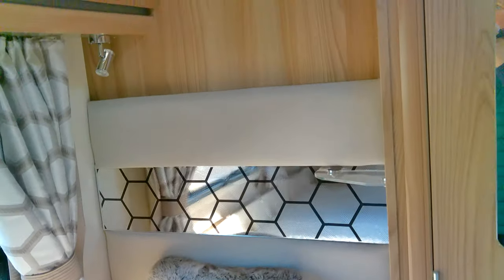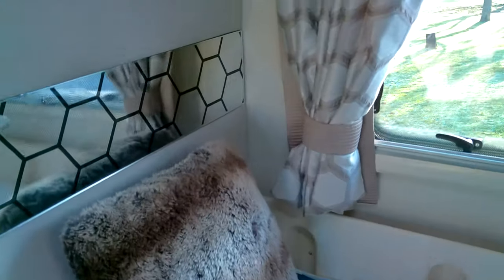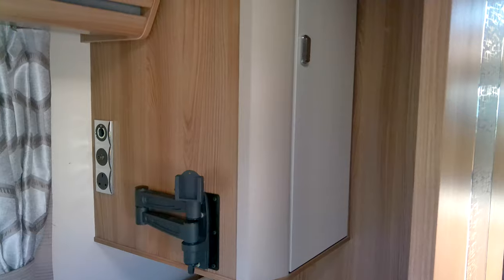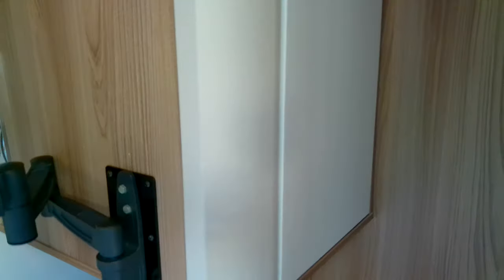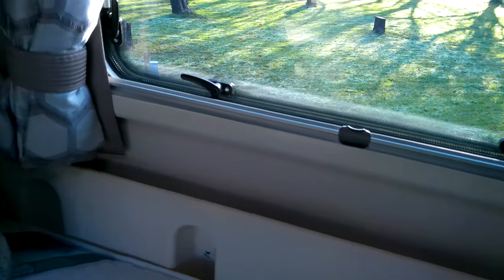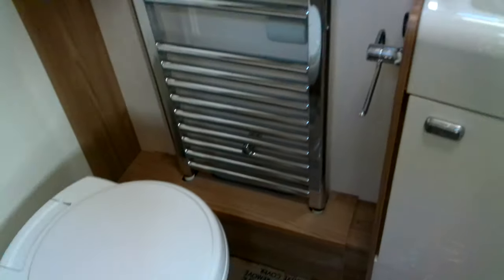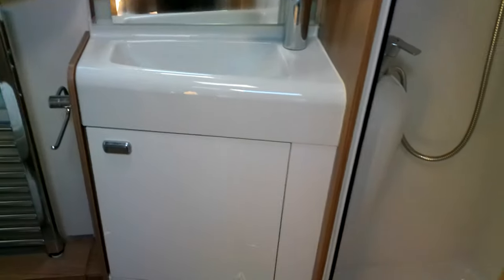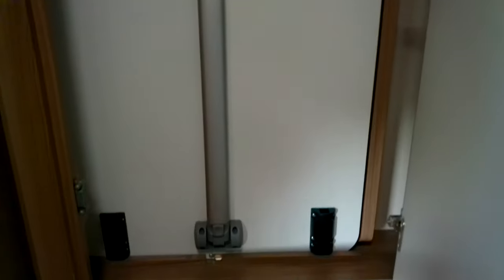Swift Bolero 714SB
Here we have a fantastic luxury home from home tourer, a pre-owned Swift Bolero 714 SB ! It is built on a Fiat Ductao 2.3 litre 150 bhp engine linked to an *AUTOMATIC* gearbox. With a fully specified cabin offering; cruise control, colour reversing camera, cab air-conditioning, DAB Radio, swivel cabin seats and with cab blinds and reading lamps! There are quality finishes throughout this Bolero 714 SB's interior. The layout of this model offers a 4 berth 4 travelling opportunity so ideal for couples or a family. There are two lounge seats and these make into a guest bed for two. Within the living area there is an offside kitchen and this offers 3-gas hob, hotplate, Dometic oven/grill, large family size fridge freezer and microwave oven. A door leads onto a midship bedroom that has twin beds and there are wardrobes to the foot of each, there is also a television bracket and tv aerial socket here. A full width end washroom provides excellent wash facilities including storage, and heated towel rail and there is a separate enclosed shower!
Get in touch with our expert Sales Team for more information on this Swift Bolero 714 SB!